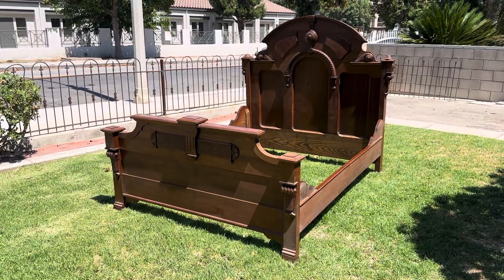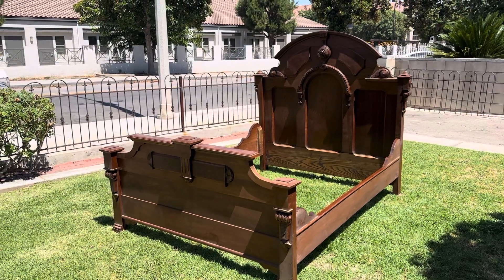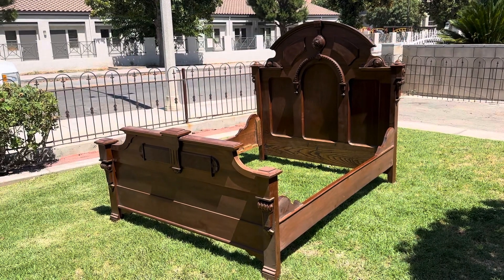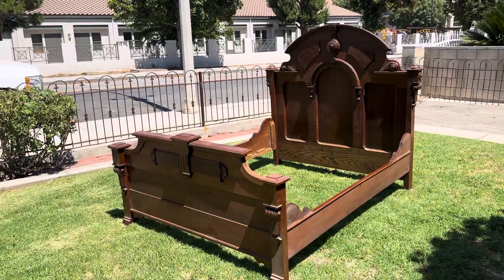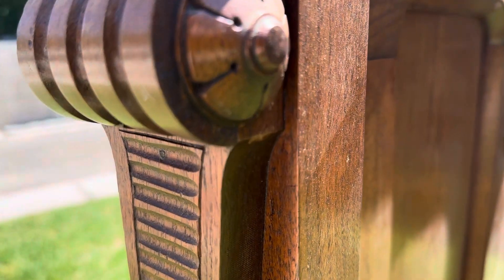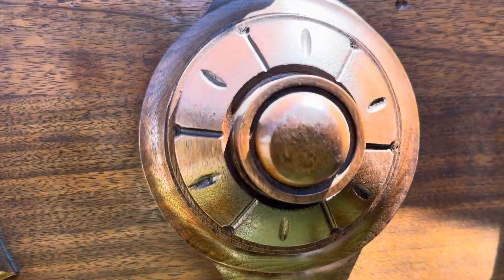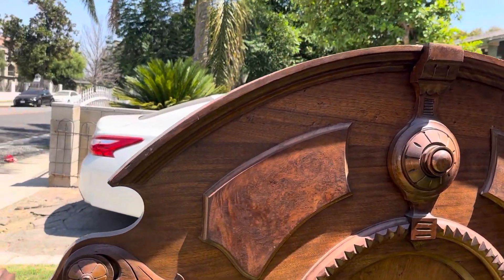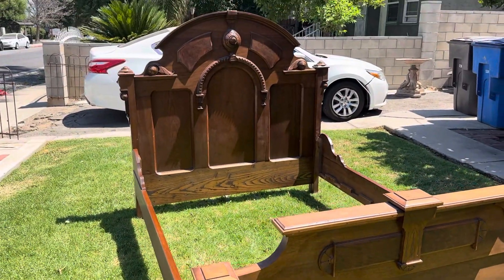Antique Victorian bed Renaissance revival available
Modified to queen size this is a beauty. Walnut with Burl panels and carved flowers. Missing a crest piece but still beautiful. Available… I can ship…

I specialize in helping you buy and sell Victorian Homes, buying and restoring Victorian, vintage and antique plumbing fixtures for bathrooms and kitchens and homes as well as we Sell and buy Victorian furniture. I also do furniture and plumbing fixture restoration and upholstery Check me out at
We have 100s of fixtures in our inventory and 80% of our items are shipped out. We can ship anywhere in the Country. Dm me with any questions or for pricing.
I sell and buy everywhere and my inventory is constantly changing.
Instagram at Victorian_depot and YouTube Victorian Depot